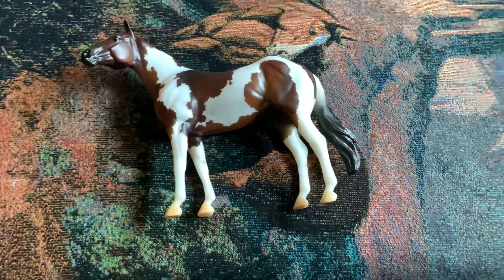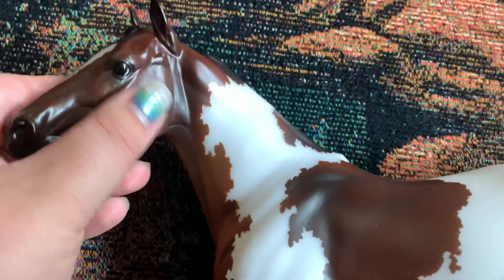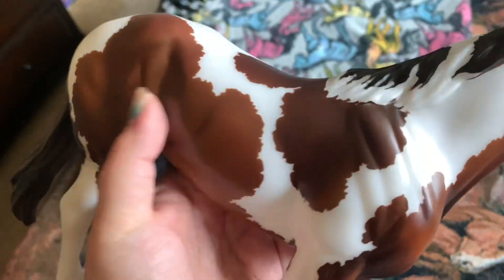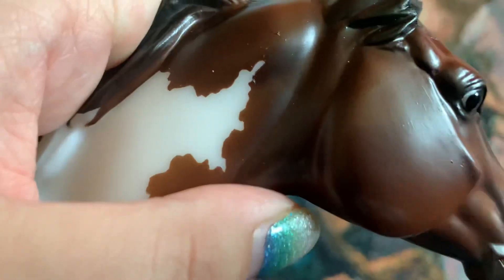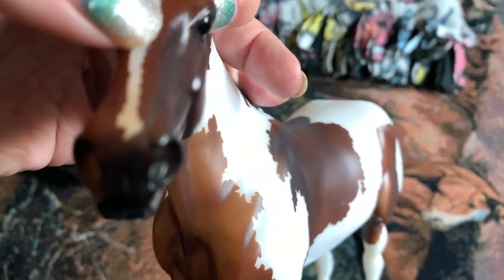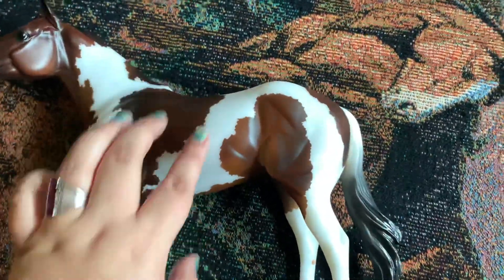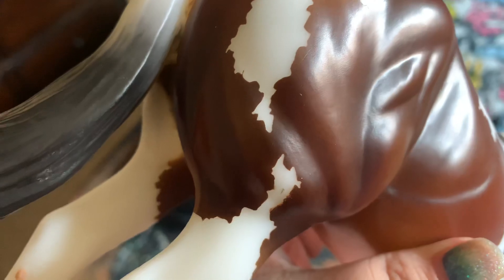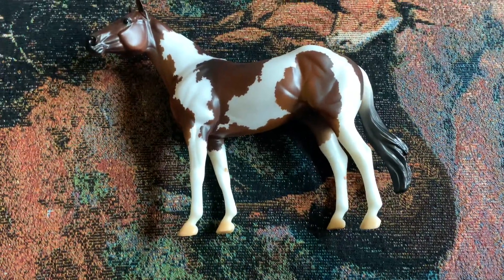Breyer 2021 Review: Orren Mixer Paint Horse